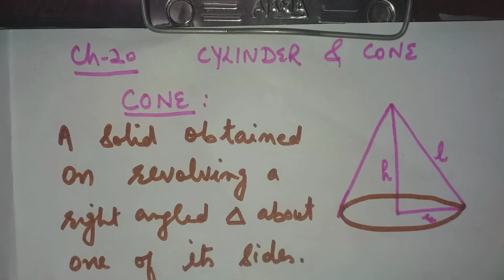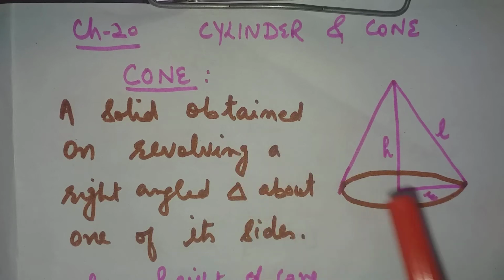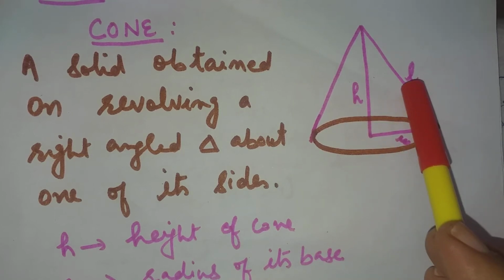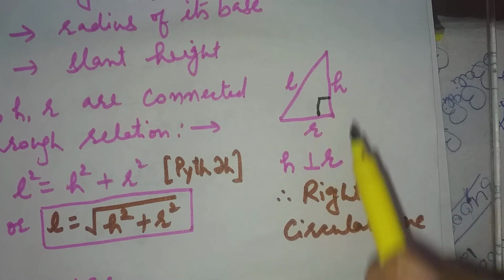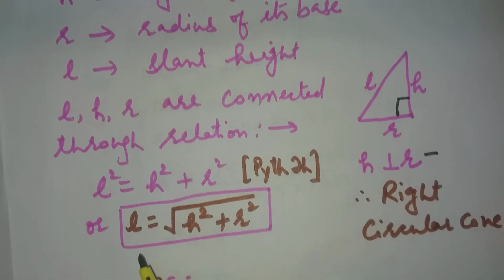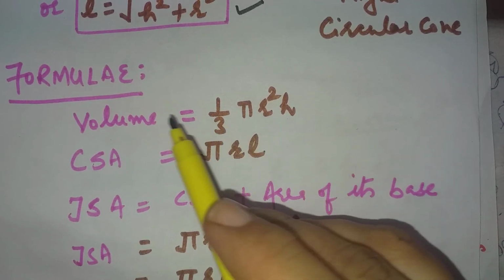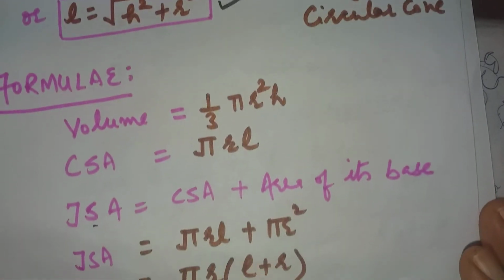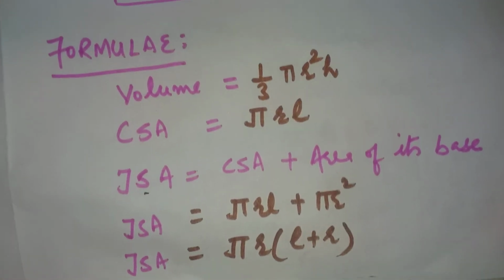Cone: Basic concept and formulae class 10,Maths , Cylinder and cone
Watch it for the basic concepts and formulae of cone